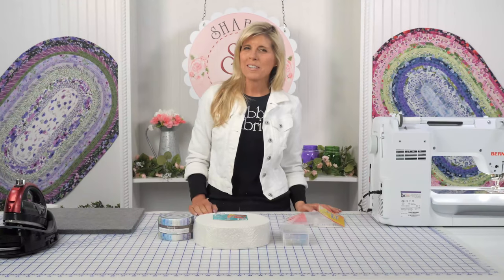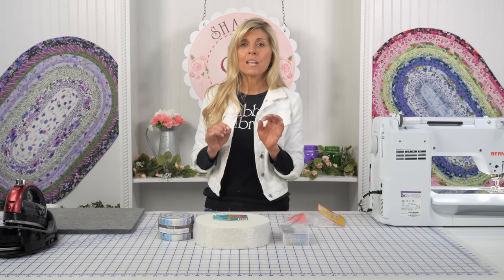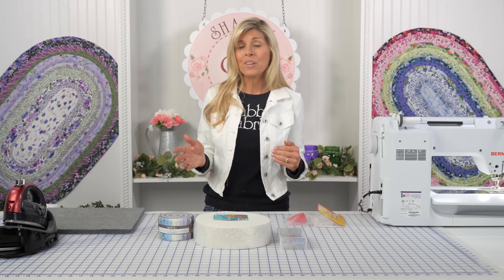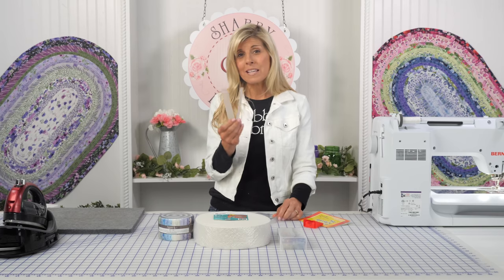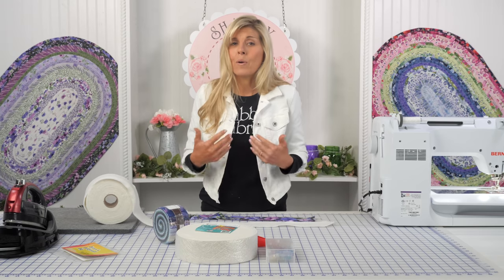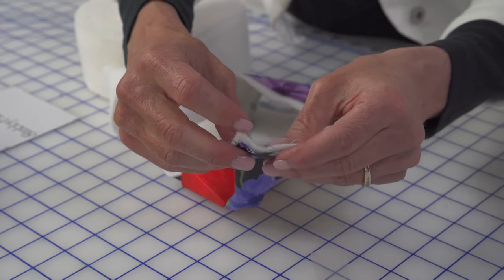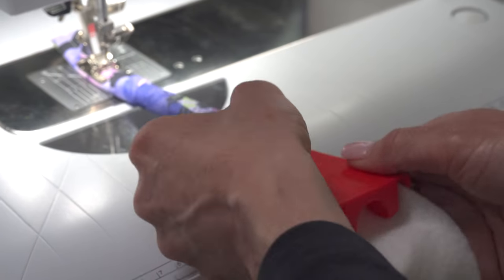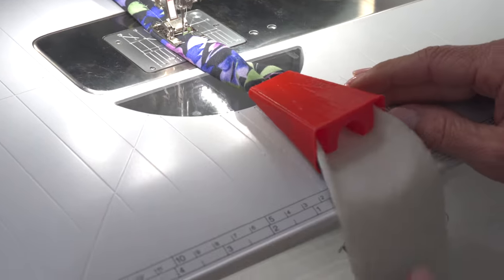How to Use Jerry's Jellyroll Jig | a Shabby Fabrics Notion Video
This notion is a huge time-saver while making your Jelly Roll Rugs. No need to fold and clip all of your strips. Simply feed the strip and batting through Jerry's Jellyroll Jig and sew! Jen estimates that it will save 1/3 of the time making your rug!